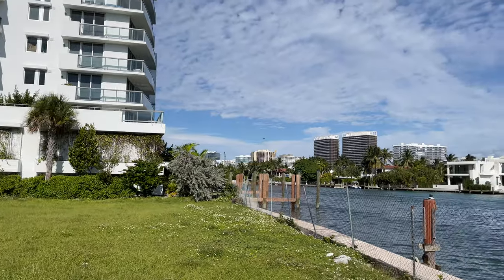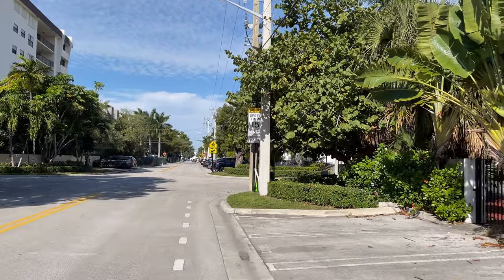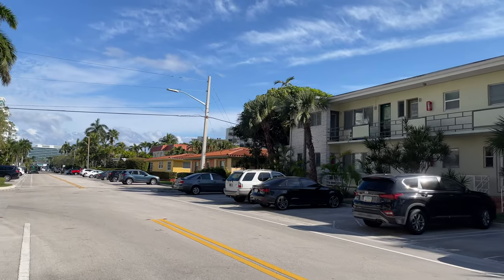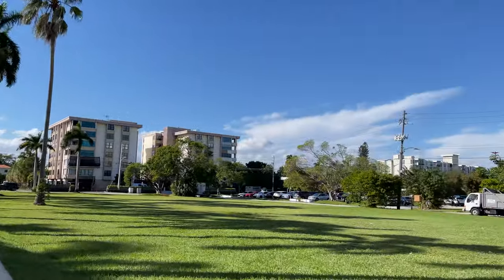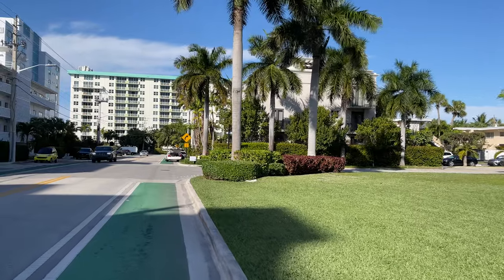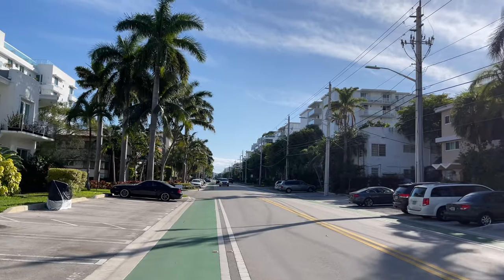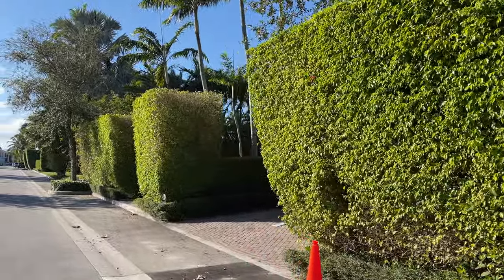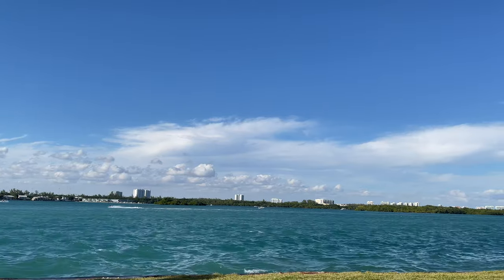Walking Tour of Bay Harbor Islands Florida (Miami's Hidden Gem💎)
Today I'm taking you with me on a walking tour of Bay Harbor Islands Florida.  Bay Harbor is a very small town hidden right in the middle of Miami.  It consists of 2 small islands and is full of natural beauty!  It also has a variety of options for housing, anything from a small affordable apartment, a nice 2 level townhouse with your own private garage or even a huge waterfront mansion!

Products I use and recommend that improve quality of life

0:00 South Side of East Bay Harbor Islands
7:35 The School in Bay Harbor
10:02 Water Views and Beautiful Flowers
17:08 The Business District
23:20 North Side of East Bay Harbor
26:00 2 Car Garage Townhouses
30:50 My Take on Real Estate and YouTube
34:54 Should I Start Doing Driving Tours too?
39:49 Houses in West Bay Harbor Islands
43:13 Is it Worth it to Buy a House This Expensive?
52:56 One More Look at the Water

📖My Favorite Books to Get Ahead in Life:
The Power of Now
Rich Dad Poor Dad
The Millionaire Next Door
You Are a Badass
The Subtle Art of Not Giving a F*ck